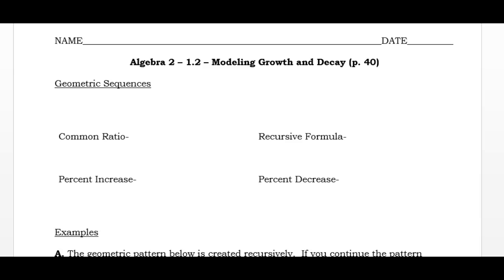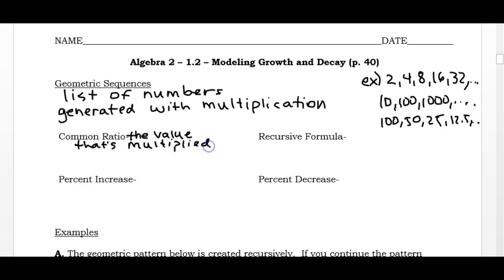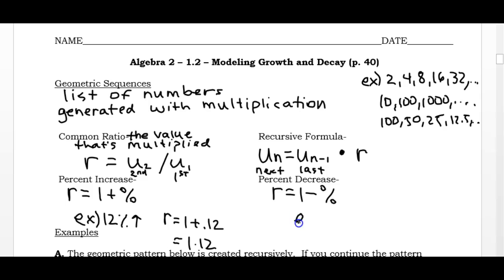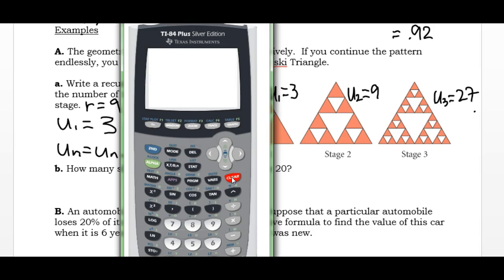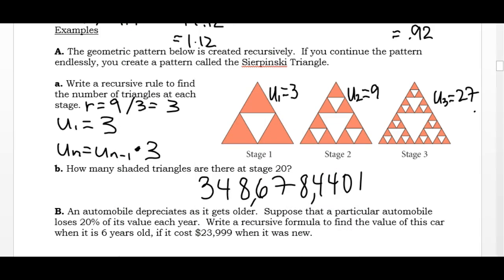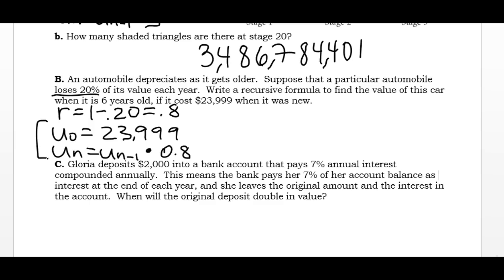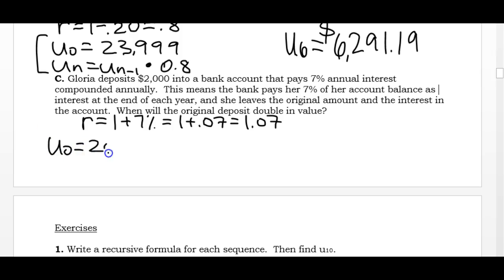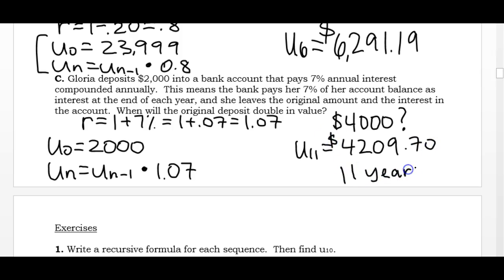Algebra 2 - 1.2 - Recursive Geometric Sequences